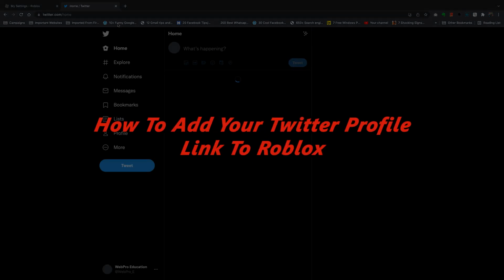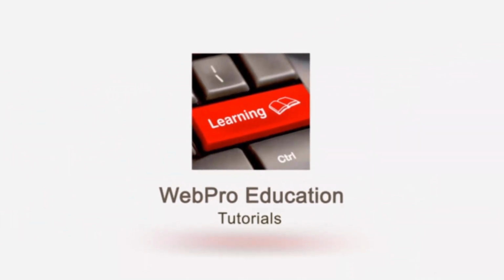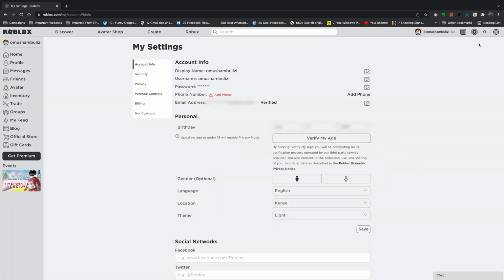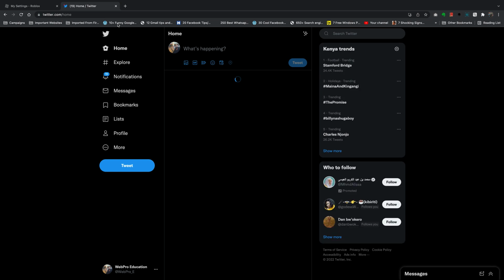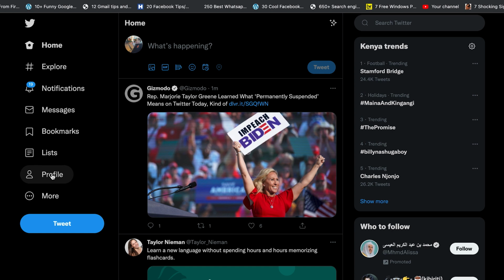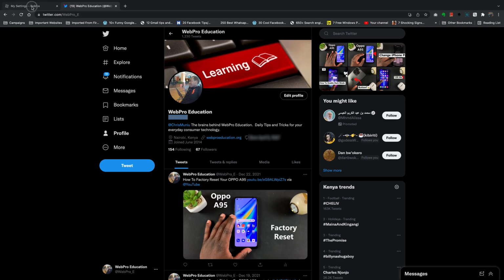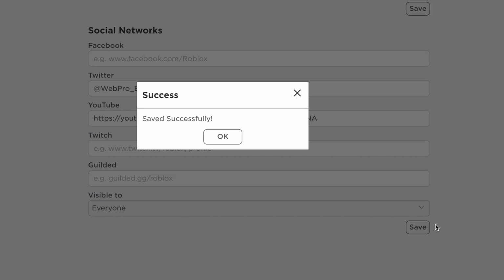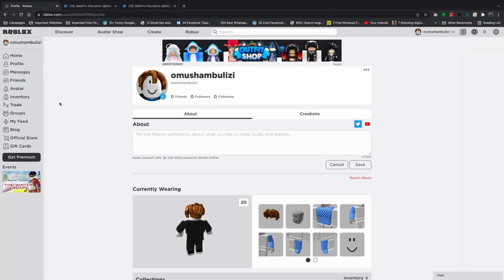How To Add Your Twitter Profile Link To Roblox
Here's how to add your Twitter profile link to your Roblox account so your Roblox community and friends can find you on Twitter.

How To Ad Twitter Link To Roblox Account:
Login to Roblox
Navigate to the Settings page and scroll to 'Social Networks'  section
Open an new tab and navigate to your Twitter profile page
Copy the URL of your Twitter profile page
Go back to Roblox and paste the link
Choose the correct visibility setting